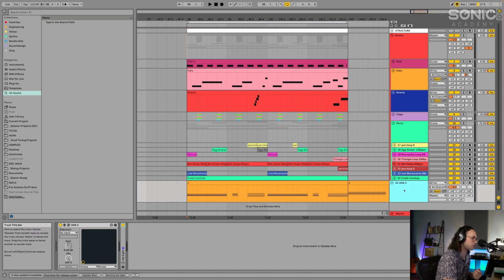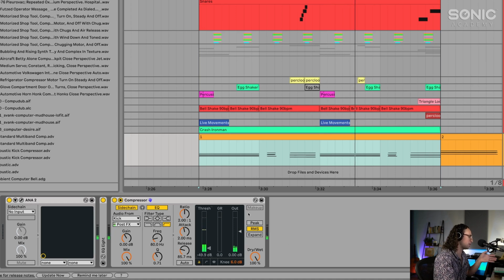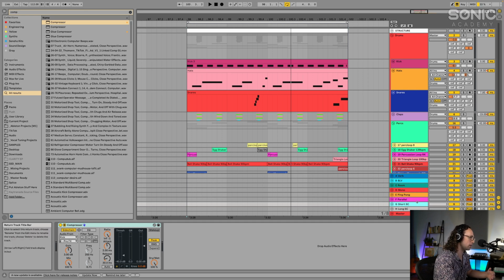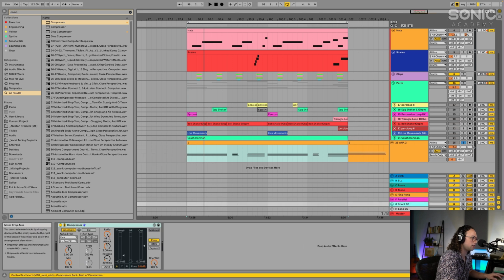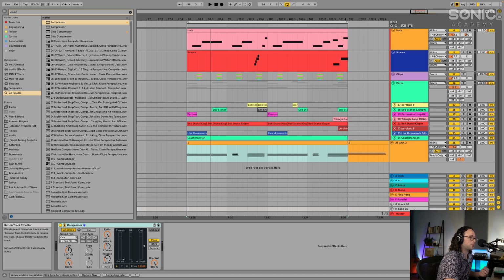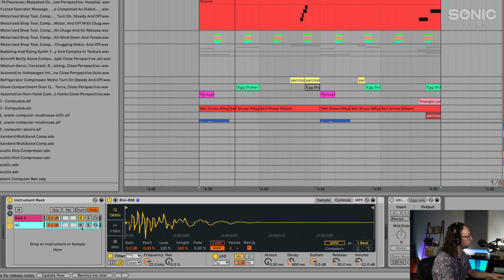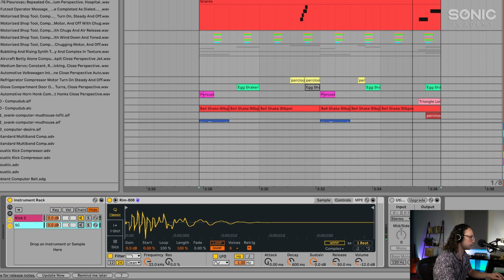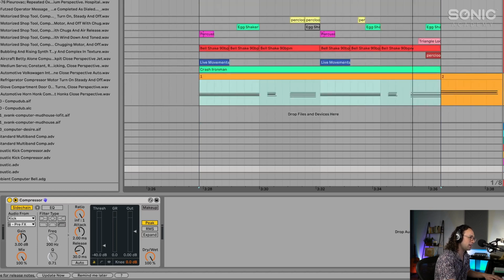Sidechain using Send/Returns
In this Tech Tip we look at a cool way to set up sidechains using a send/return and also how to make sure it's more precise to our needs.

00:00 - Introduction
00:40 - Old Method
01:37 - Send/Return method
04:02 - Fine Tuning